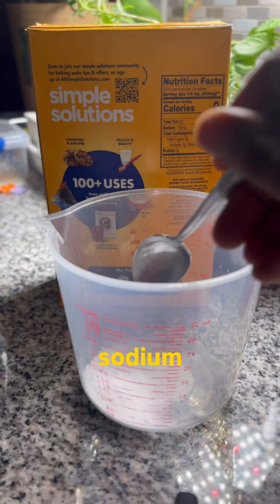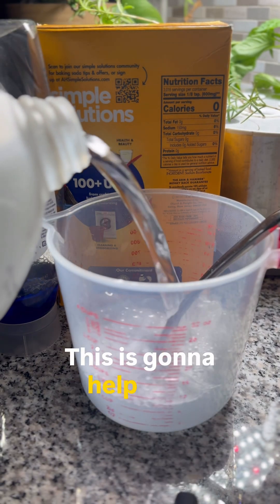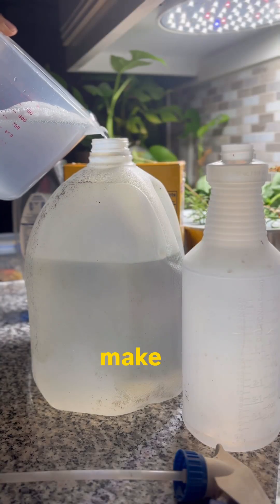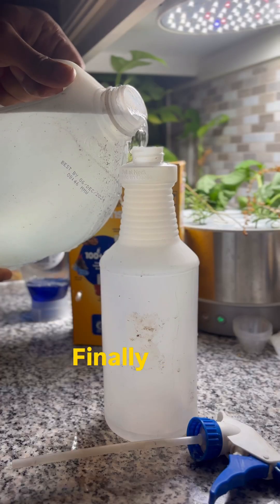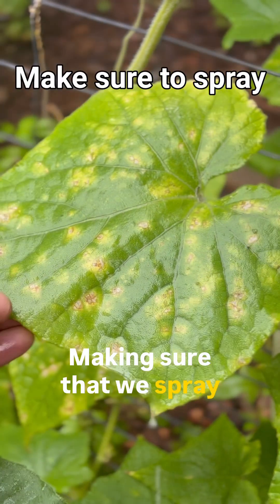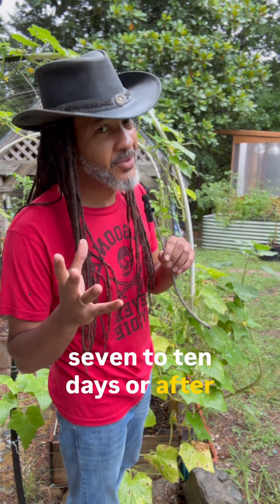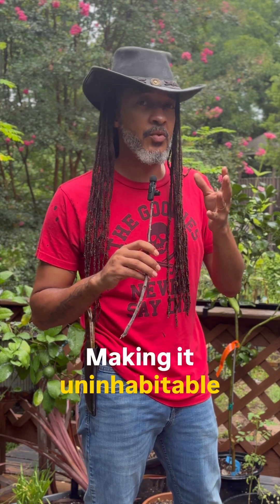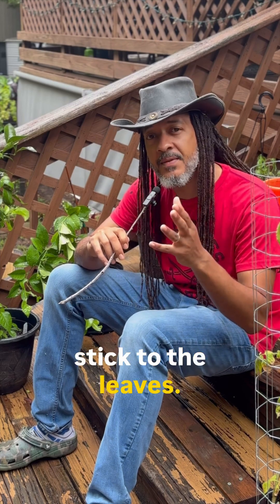DIY Fungicide Spray (Science-Backed!) – Save Your Plants NOW!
Dallas’s extra rain = mold party on your plants? Fight back with science!

Baking Soda Spray (USDA & Texas A&M AgriLife Extension):

1 tbsp baking soda + 1 tsp mild soap + 1 gal water. Spray leaves weekly to stop powdery mildew in its tracks!

Why it works: The soap helps it stick (but won’t “glue” it—reapply after rain!), and baking soda alters leaf pH to discourage fungi.

💡 Pro tip: Improve airflow + water at the base to prevent future outbreaks.

Sources: USDA Agricultural Handbooks, Texas A&M AgriLife Extension, Cornell University Plant Pathology Reports.

Surfactants: (Soap) in Fungicides:
Journal of Economic Entomology (Study on Surfactant Efficacy):

Featured Products:
15" Short Metal Raised Bed

🌻 May your weeds be few and your harvest abundant.
– Gray